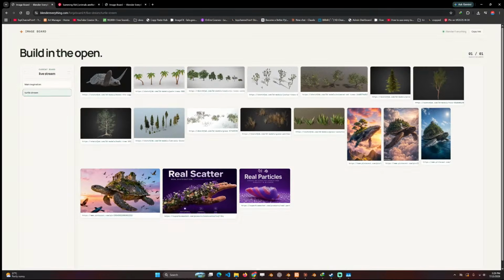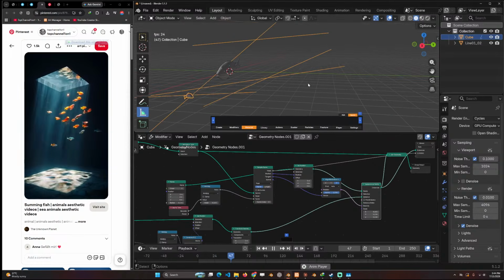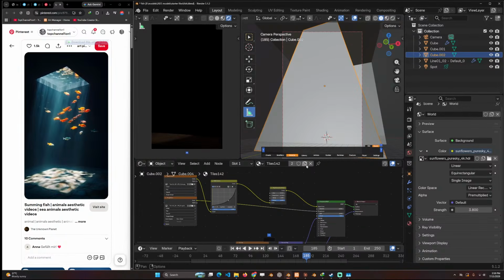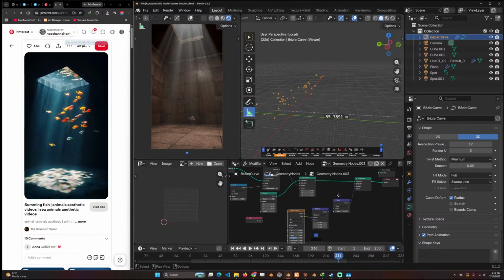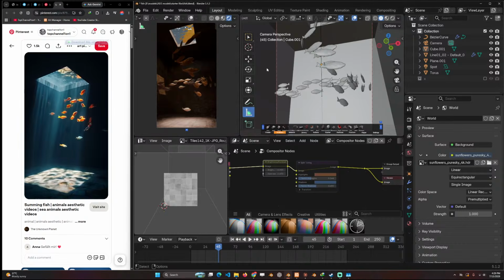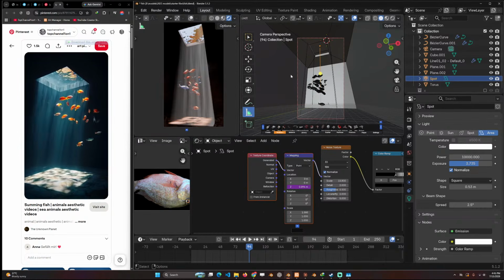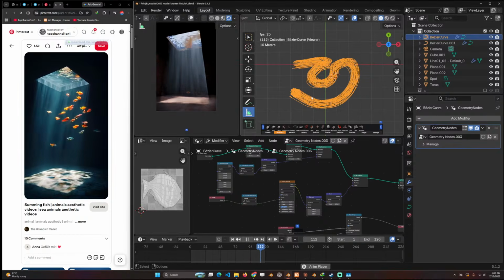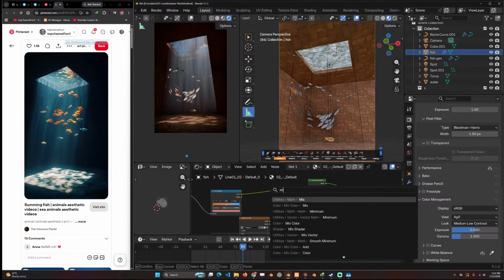Lets Live Stream blender